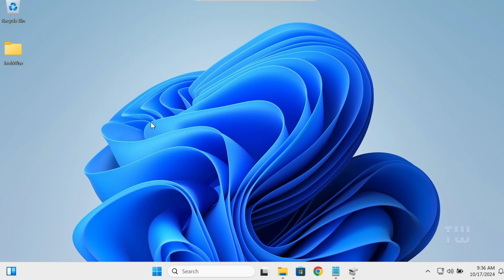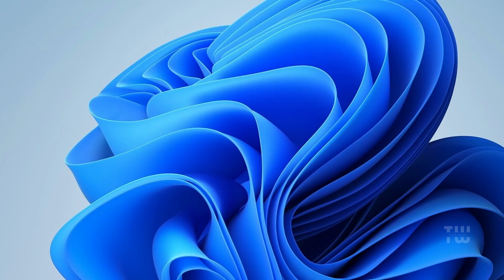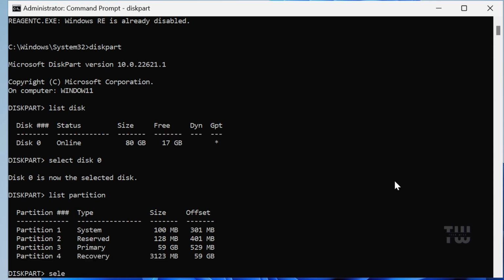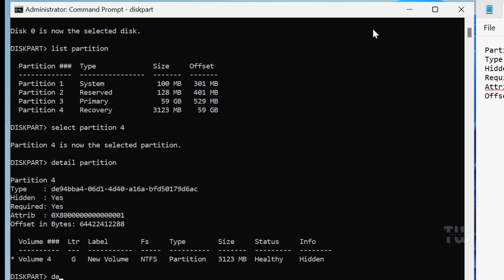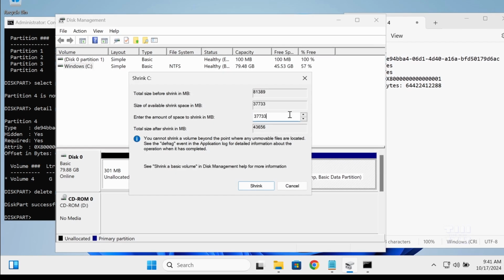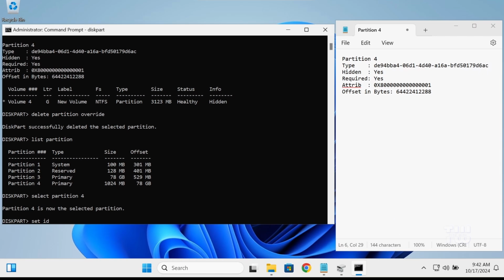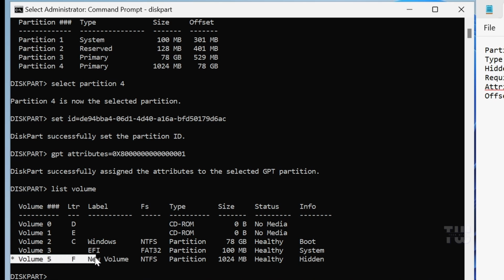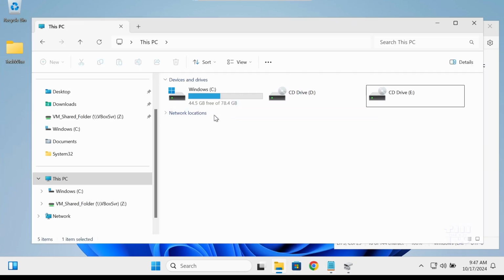Can't Extend C Drive with Unallocated Space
In this video, I’ll guide you through fixing the issue of not being able to extend your C drive when unallocated space is blocked by the Windows Recovery Partition. I’ll show you how to temporarily disable the recovery partition, extend the C drive, and then recreate the recovery partition. You’ll also learn how to hide the recovery partition from File Explorer. Follow along for a complete solution to extending your C drive without losing the recovery functionality.